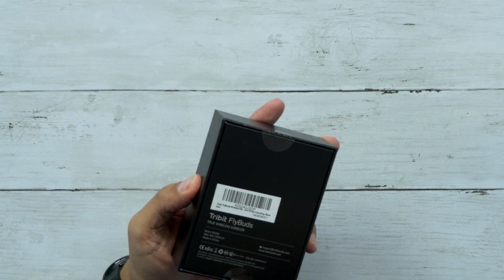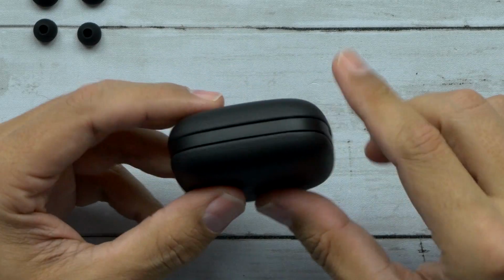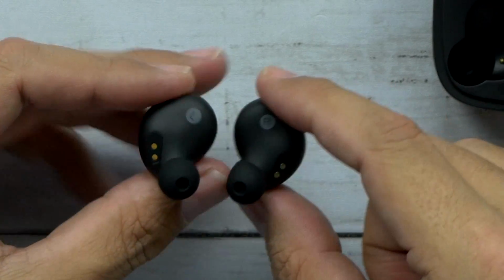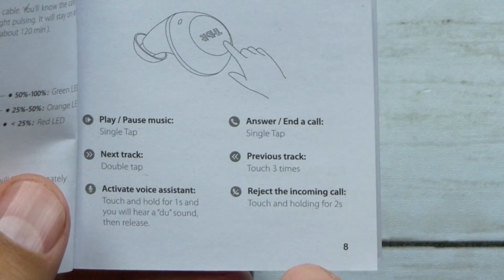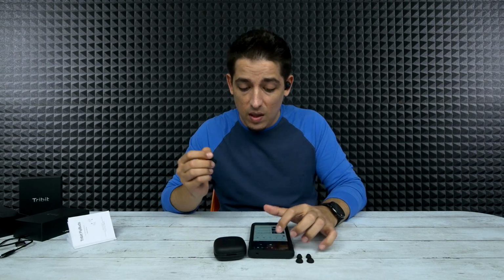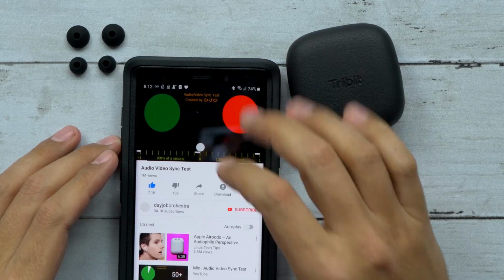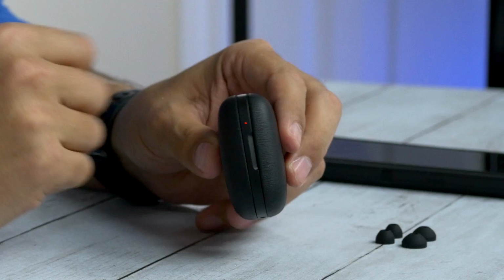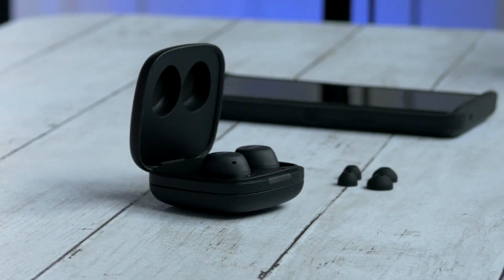Tribit Flybuds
Tribit Flybuds (US)
Tribit Flybuds (Intl)

I will draw a winner within a couple weeks. GOOD LUCK!

🔥Other Amazing Tech Deals! (US)
🔥Other Amazing Tech Deals! (International)

Product Info:

Tribit FlyBuds Wireless Earbuds – 5.0 Bluetooth Earbuds 36Hrs Playtime for Gym Running, Mono Mode IPX5 Waterproof True Wireless Earbuds Built-in Mic Touch Control Passive Noise Canceling

Powerful sound, right in your ear: you’ve never felt so immersed in the music! Experience a robust range of sound at every level, with clear highs, rich midst and powerful lows, aided by passive noise reduction technology and dual 6mm drivers.

Ready to go when you are: automatically turn on your Tribute fly buds Bluetooth earbuds when you open the case so you can get listening faster. Once you put them back in, they’ll Start charging all by themselves. When fully charged, Tribute fly buds True wireless earbuds bring you up to 6 hours of your favorite music! Packed with 5 full charges, the super-portable case loads you up with a total of 36 hours listening time for music anywhere, anytime.

Mono listening mode & rated IPX5 waterproof: versatile listening is finally possible with the tribute fly buds wireless Bluetooth earbuds, which can work with 2 devices separately at the same time thanks to mono listening mode. Plus, sweat can’t stop you now, as the IPX5 waterproof rating will see you through the wettest of workouts!

Wireless & effortless - touch Control, Siri, and mic: can’t reach for your phone? No problem! Just tap the touch interface to answer your phone, Talk to Siri, or turn up the volume. Stay securely connected with Bluetooth 5. 0 and the advanced fop antennae. Never get your wires tangled or snagged again!

Stays snug no matter the motion: your ears have a new best friend. Ensure a great fit with the 3 custom ear tip options of varying sizes. Each wireless earbud weighs only 0. 18 oz. , so you won’t feel a thing whether you’re exercising or dancing to the music. Zero sound leakage preserves your hearing and keeps the music where it should be.
First Love, OLD SOUL, & No Diggity